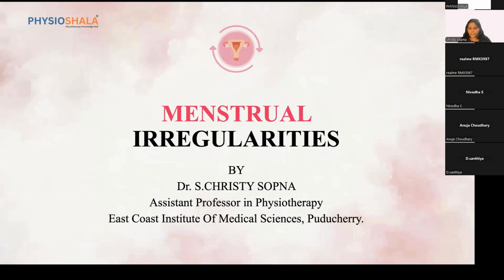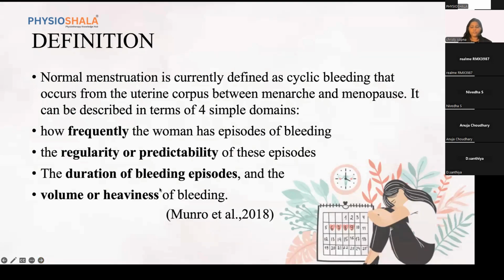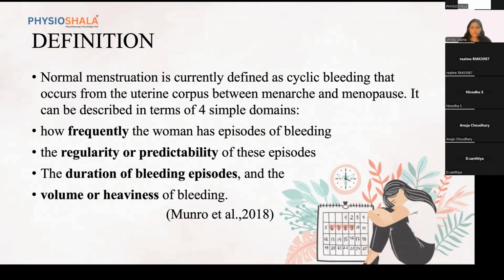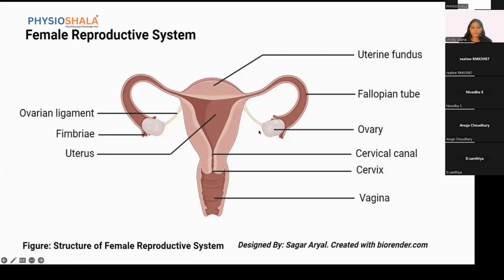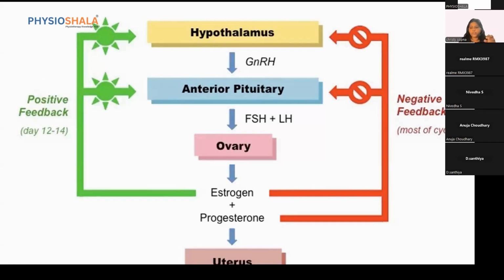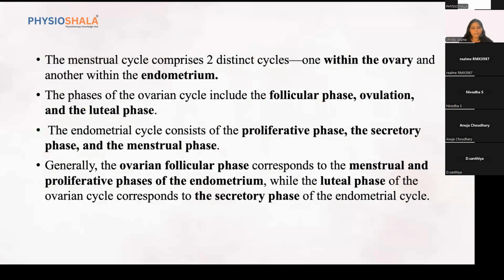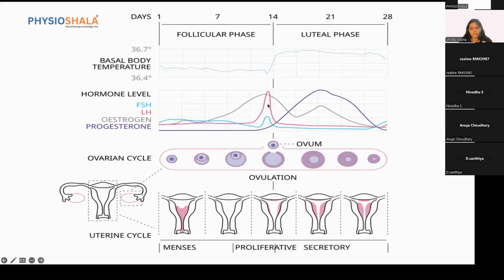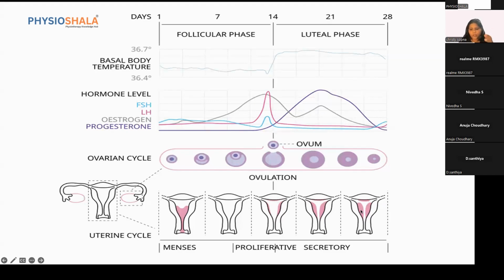Menstrual irregularities session by Christy Sopna Physioshala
PHYSIOSHALA® Presents: Menstrual Irregularities Session by Christy Sopna PT for physio students

PHYSIOSHALA®, a leading online learning platform for physiotherapists, is set to host an exclusive live session on Menstrual Irregularities led by Christy Sopna, PT. This informative session aims to educate physiotherapy students and professionals on the impact of menstrual health and how physiotherapy interventions can aid in managing irregularities.

Understanding Menstrual Irregularities Through Physiotherapy
Menstrual irregularities, including dysmenorrhea, amenorrhea, and hormonal imbalances, can significantly impact a woman's health and daily activities. The session will provide a comprehensive understanding of the causes, risk factors, and physiotherapy-based management techniques that can help alleviate symptoms and improve overall well-being.

Key Highlights of the Session:
✅ Common causes and types of menstrual irregularities
✅ Hormonal influences and their impact on the menstrual cycle
✅ The role of physiotherapy in managing menstrual disorders
✅ Evidence-based exercise protocols for pain relief and cycle regulation
✅ Lifestyle modifications and holistic approaches
✅ Interactive Q&A session with Christy Sopna, PT

Empowering Physiotherapists in Women’s Health With a growing emphasis on women's health in physiotherapy, this session will equip students and professionals with valuable insights and practical knowledge to integrate menstrual health management into their practice.